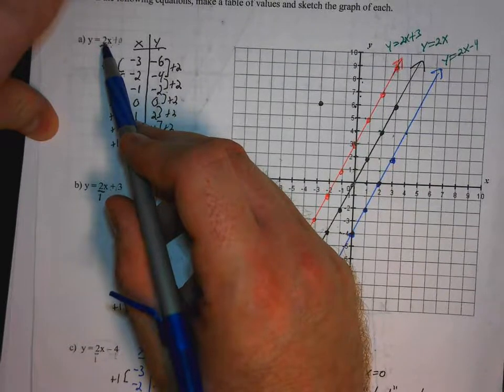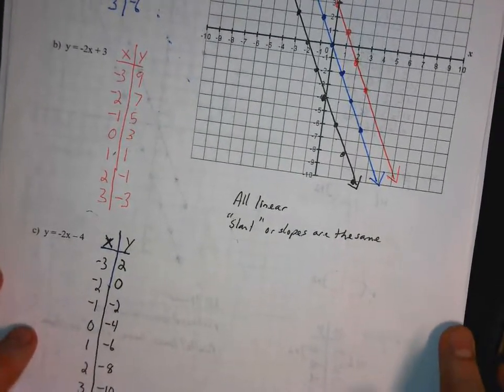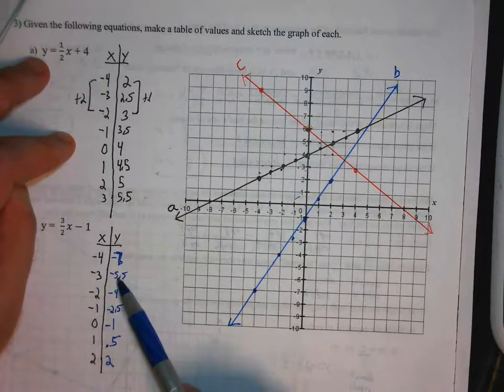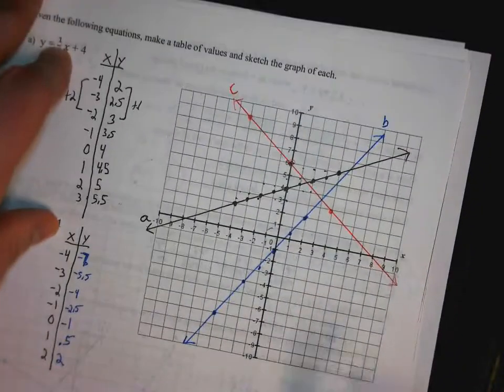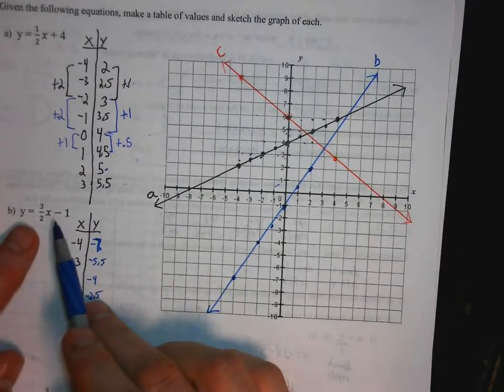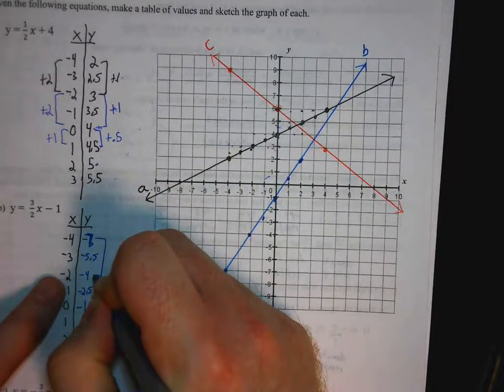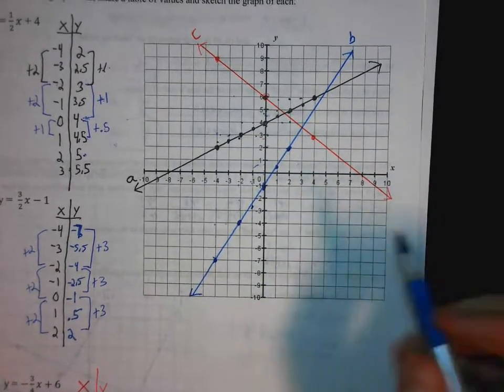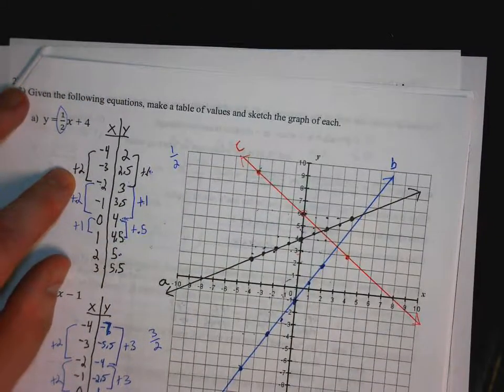Graphing Lines using tables Part 2